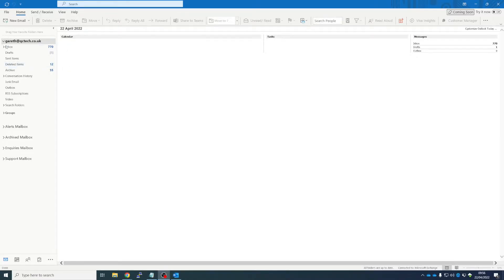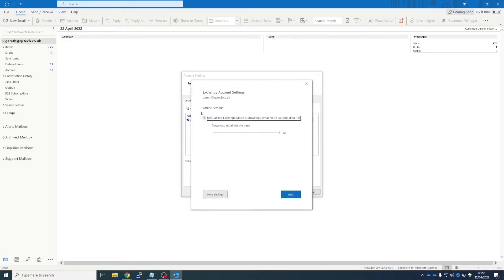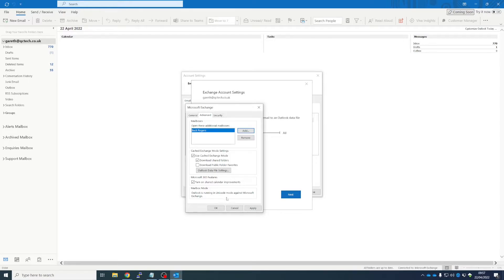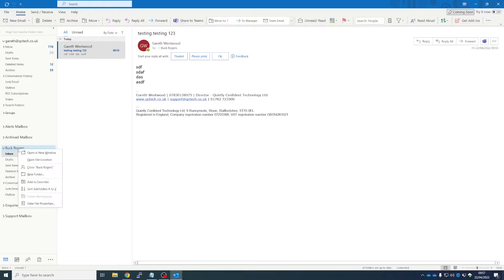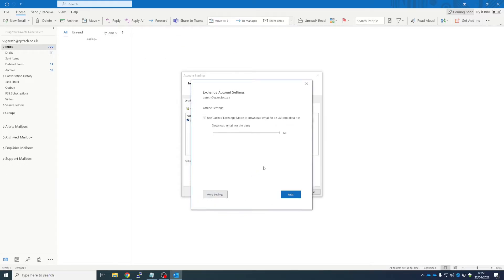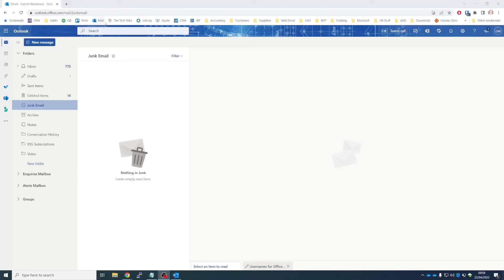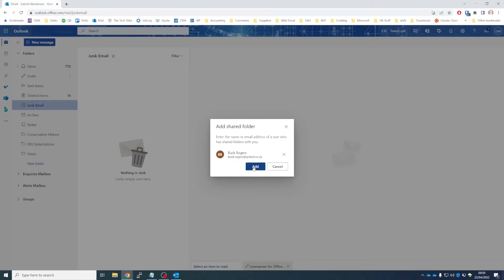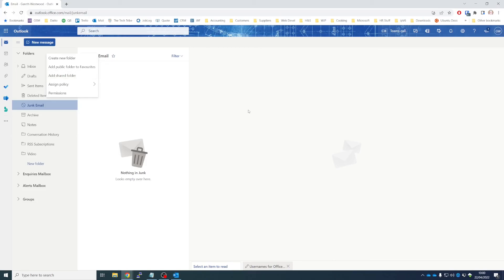How to open a shared mailbox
How to open a Microsoft 365 shared mailbox in Outlook 2023 and Outlook Web and how to remove them again